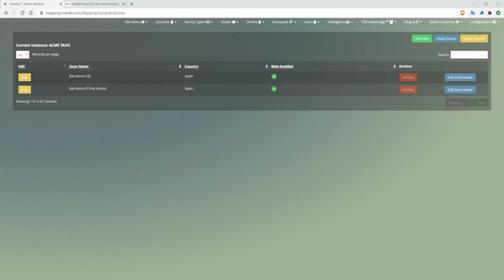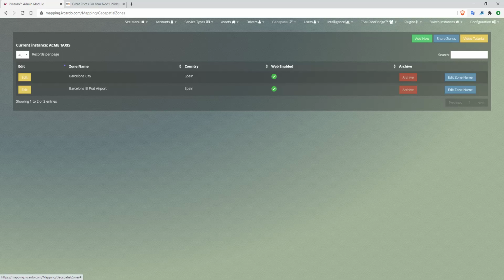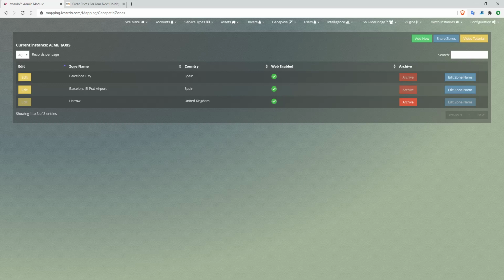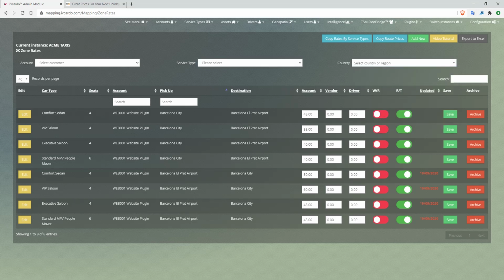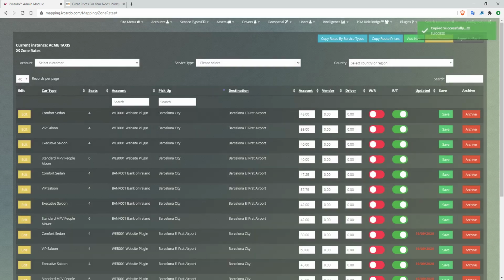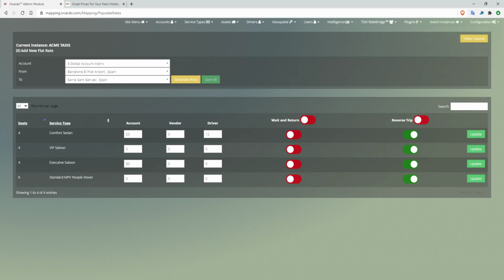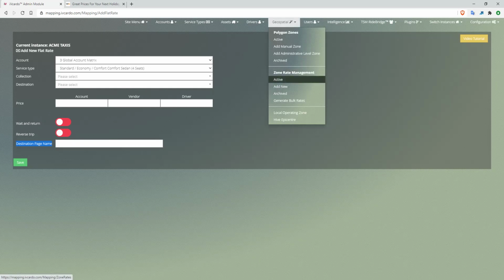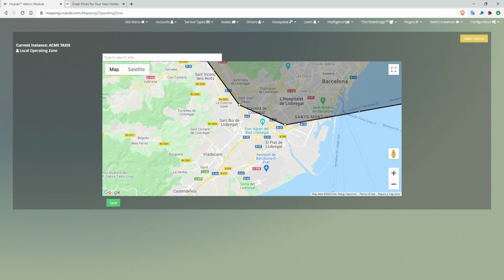Creating polygons and fixed pricing rates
This video explains how to create shapes around areas such as airports, buildings and cities and then apply specific prices between those shapes